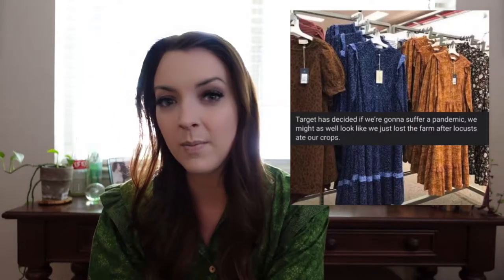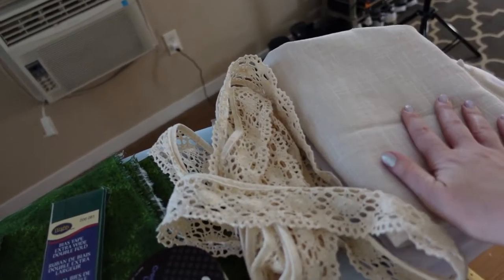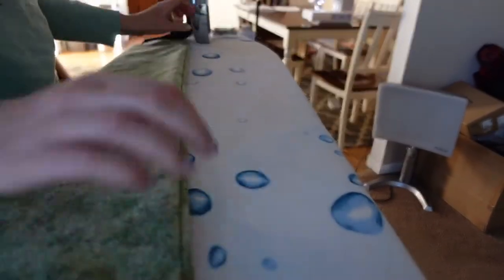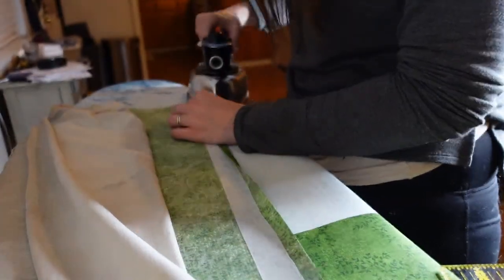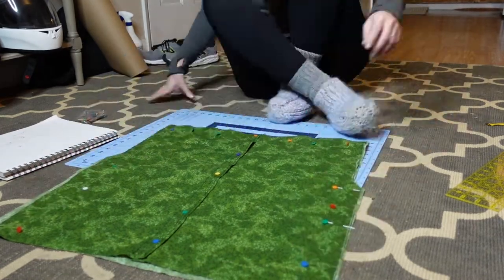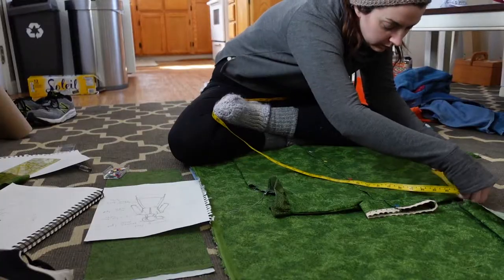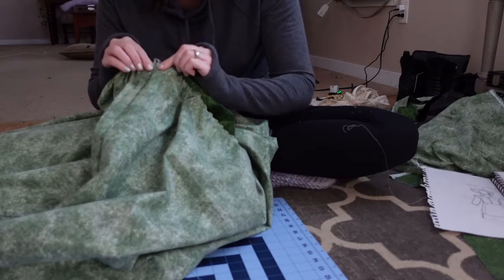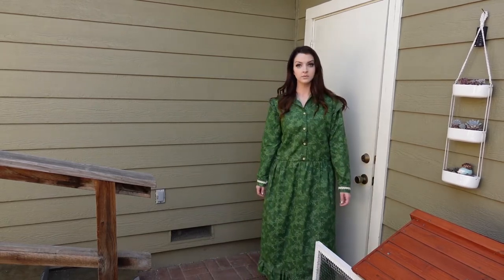I sewed my own Target Pandemic Dress | Part 1: Sewing the Dress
Hi! I’m Claire, and this is my channel, Woodshed Theory. Here, you will find the awkward ramblings of an adult autist. I love being creative and sharing my experiences with you.

Today I am sharing a passion project with you - I sewed my own Target Pandemic Dress! Since the moment I saw these in the viral picture, I decided I needed to sew one of my own. Follow me as I channel my inner Anne of Green Gables, Laura Ingalls Wilder, you get the idea.

Watch to see how I accomplished the look and to have a good laugh. Please interact with my videos so I can continue to make more.

unless otherwise noted
A Delightful Evening by Francis Wells
Dressing the Royals by Francis Wells
Manors and Manners by Francis Wells